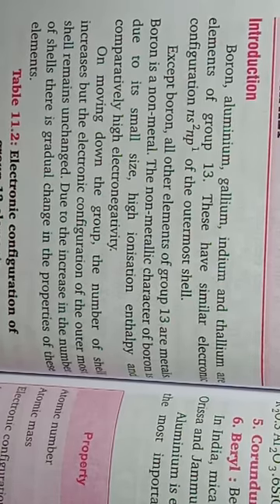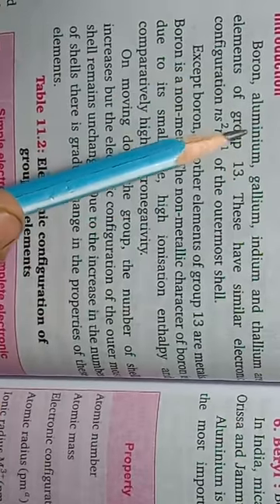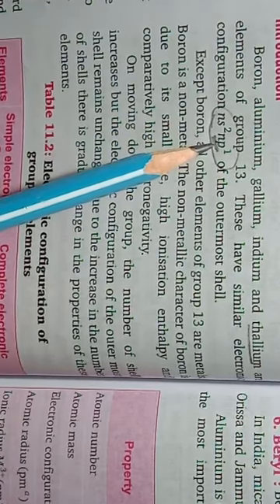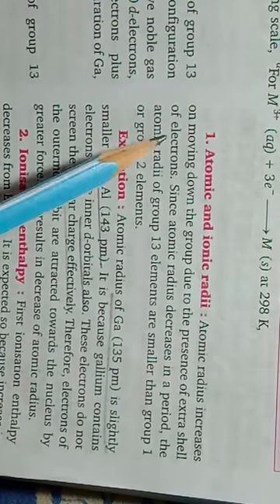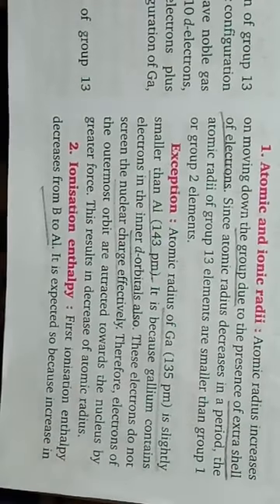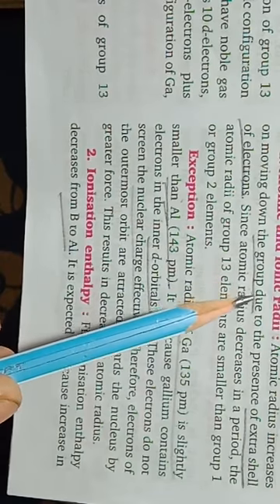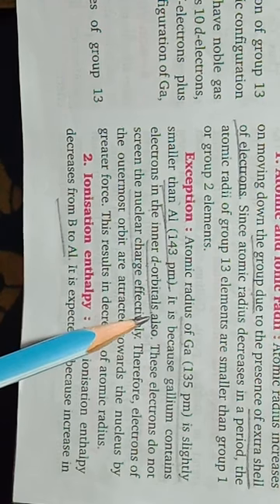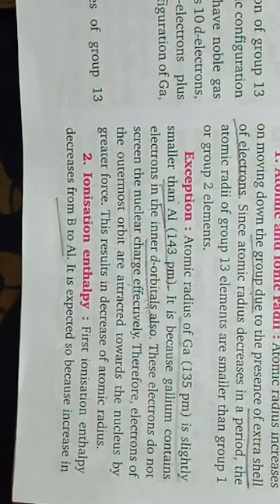P block elements; Gp 13 elements- introduction and physical properties ( class-11)